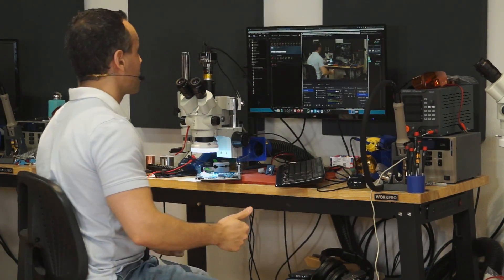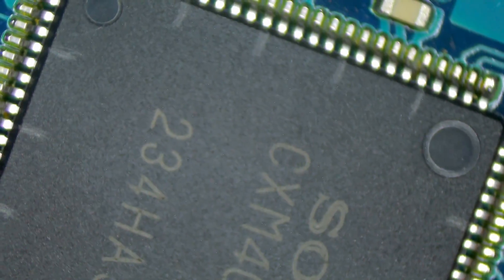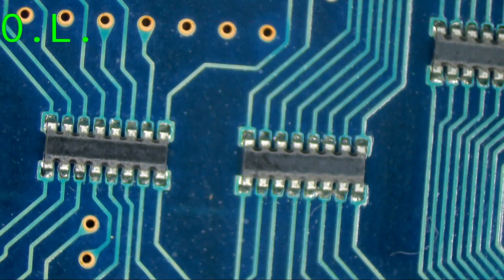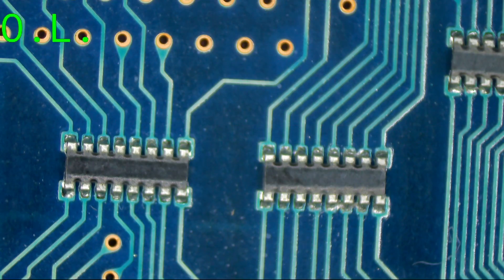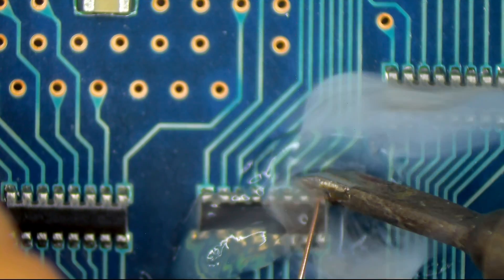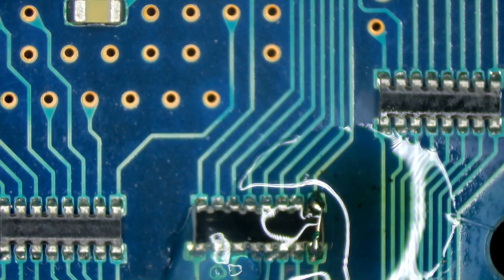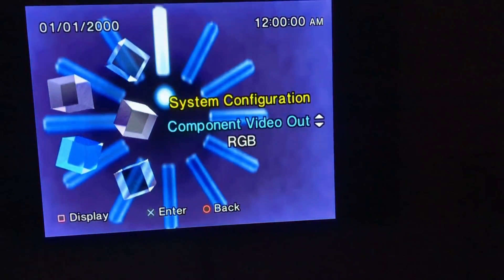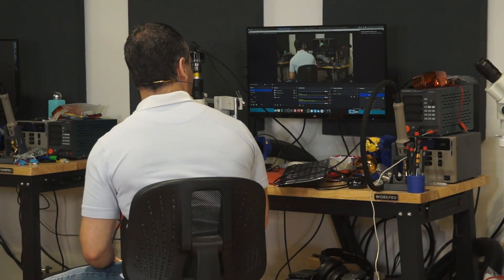23 year old PlayStation 2 console with no video - can we fix it?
👉 TOOLS USED:
✓ Soldering Irons:

› Bitcoin: 1EaEv8DBeFfg6fE6BimEmvEFbYLkhpcvhj
› Bitcoin Cash: qzwtptwa8h0wjjawr5fsm0ku8kf40amgqgm6lx4jxh
› Dash: XwQpZuvMvU44JT7C7Uh6xHvkSadzJw9fMN
› Dogecoin: DKetsoCvwa2hF29ssgUA4Wz4hxT4kj3KLU
› Ethereum: 0x6f6870feb48f08388ee345cf0261e2f03d2fa310
› Ethereum classic: 0x671bfd61ba87edf6365c97cea33d66ba73645510
› Litecoin: LWnbTTAjojZQt68ihFJFgQq3cYHUsTcyd7
› Verge: DFumZ5sMhi3JktLQpsTVtV9xUt3zKDrcZV
› Zcash: t1Ko3FkphQYoQroQc8k2DVk4WKMAbmNR8PH
› Zcoin: a8QdvArHmdRYe1MjiqtP6jDNe6Z4JgnRKZ